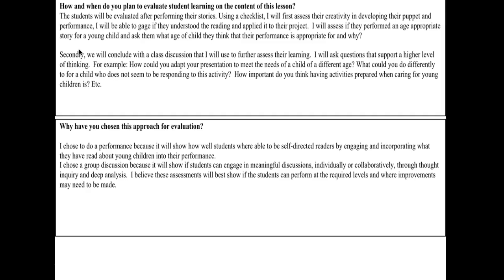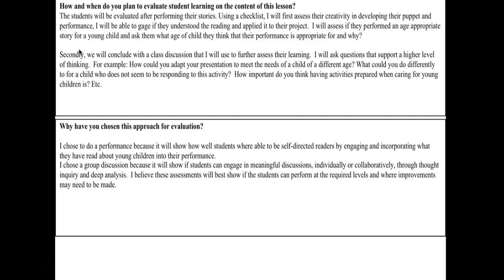Lesson Plan 4-6